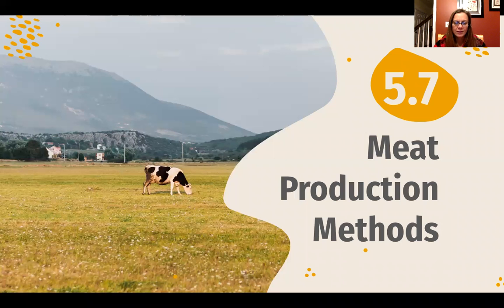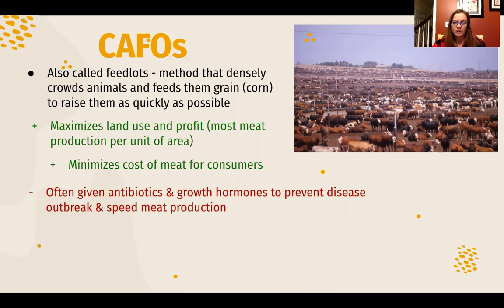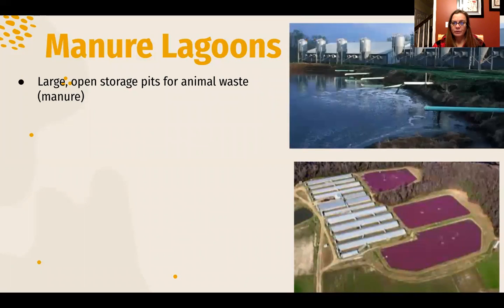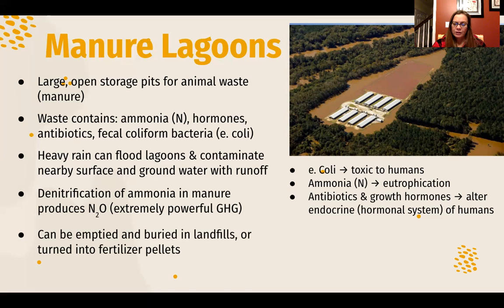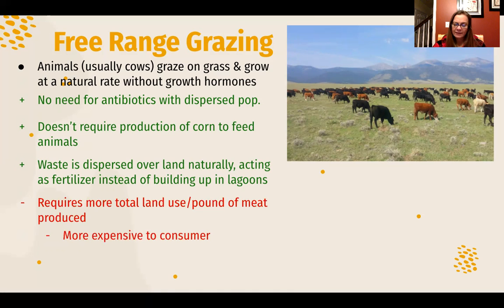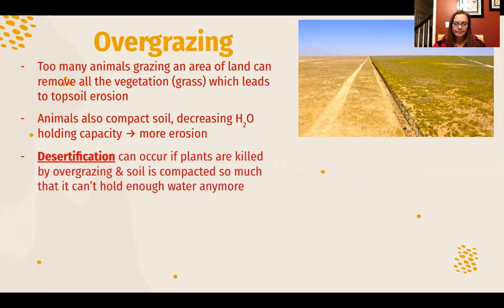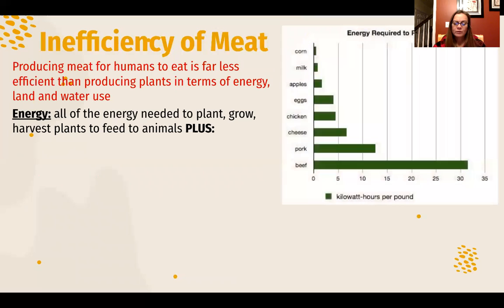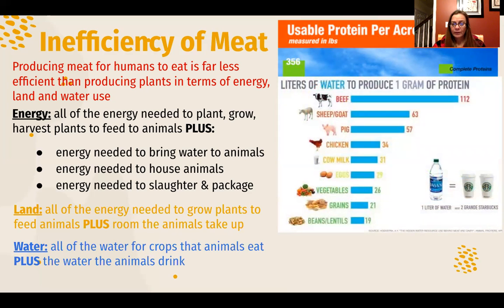APES 5.7 - Meat Production